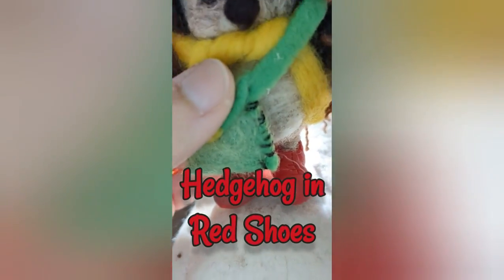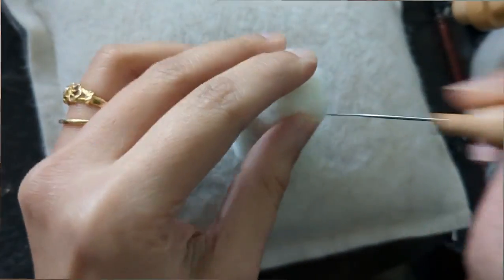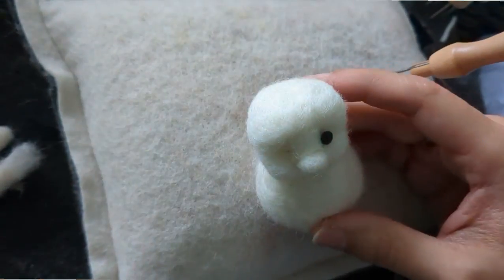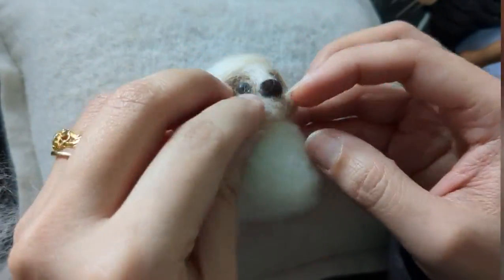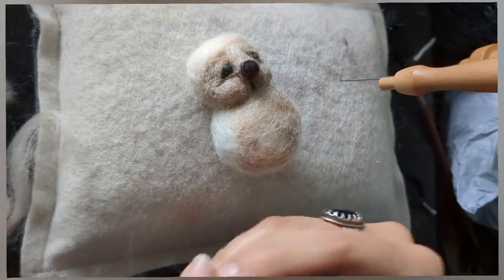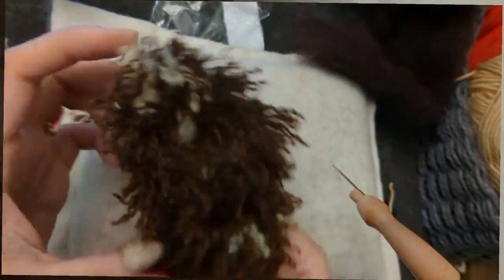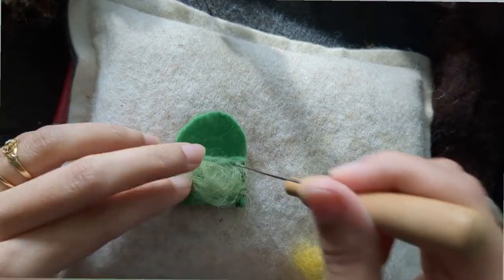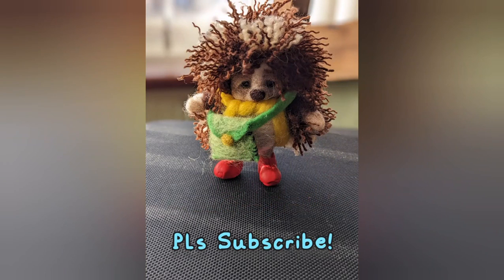Hedgehog in Red Shoes/ Needle Felting tutorial/ \how to felt a hedgehog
In this video I show you how I designed and created a needle felted hedgehog. It is wearing adorable red shoes and you can see how to make it. It has all the steps and easy to follow along.

Some useful Links to Heidifeathers products: